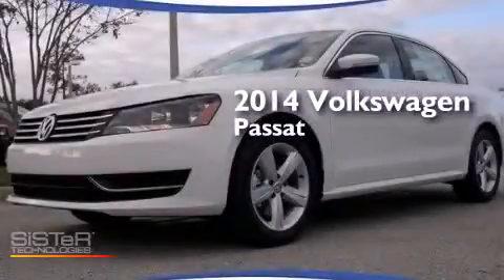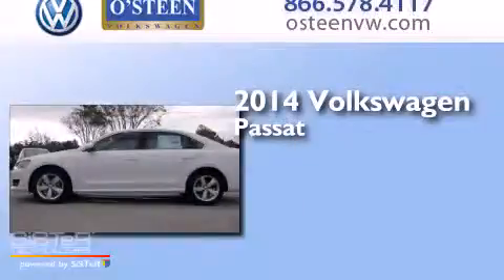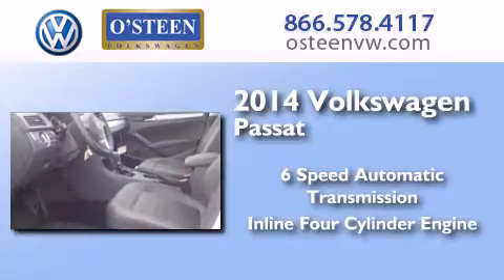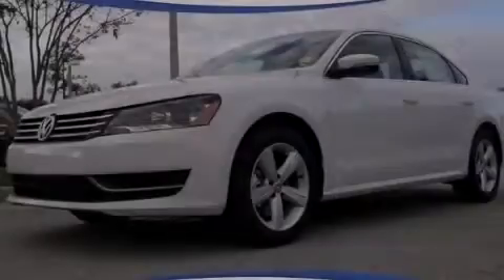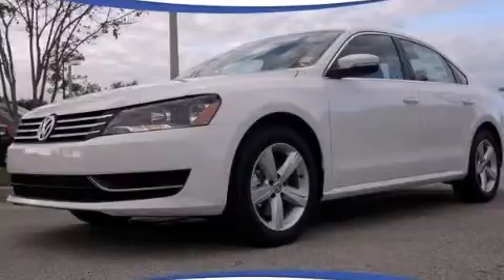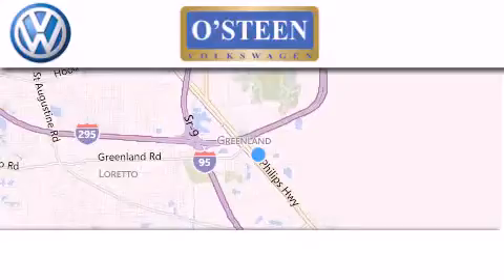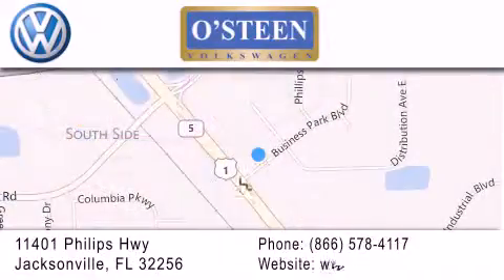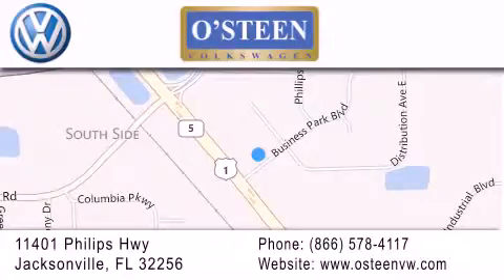2014 Volkswagen Passat Jacksonville FL 32256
We have been honored to serve the Jacksonville FL area , we promise that your experience at our dealership will exceed your expectations ! Year : 2014 Make : Volkswagen Model : Passat Engine : Intercooled Turbo Regular Unleaded I-4 1.8 L/110 Trans . : Automatic Exterior : Candy White Miles : 9 Interior : BLACK Stock : W15973 O'Steen VW 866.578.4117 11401 Phillips Highway Jacksonville , FL 32256